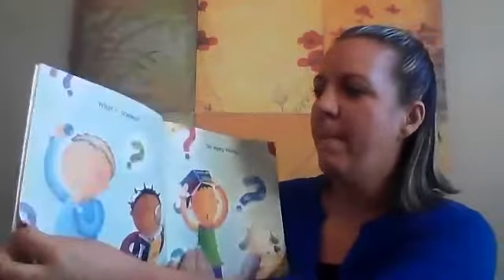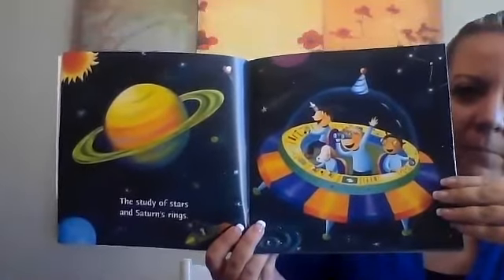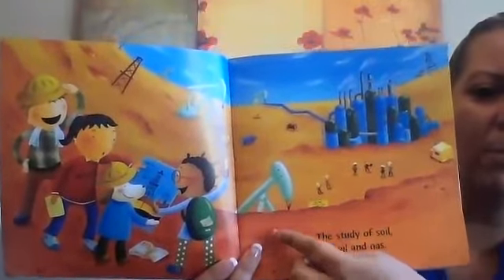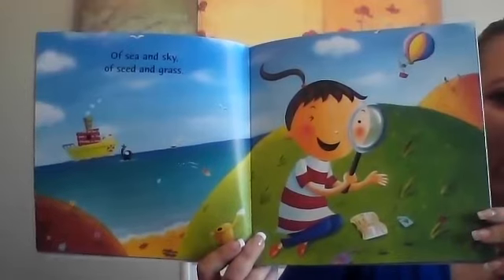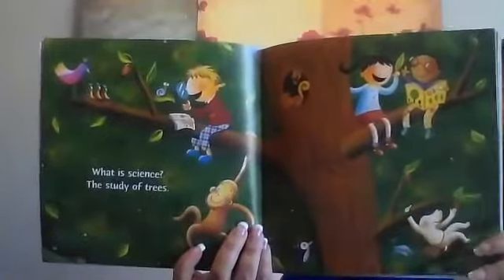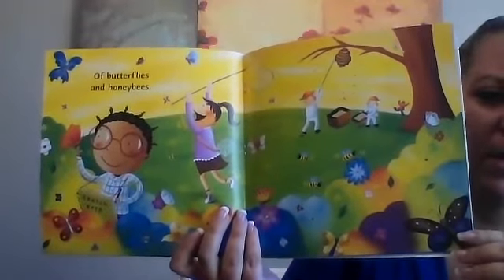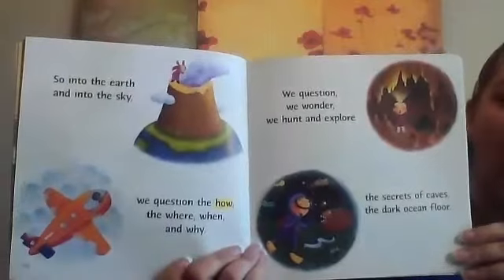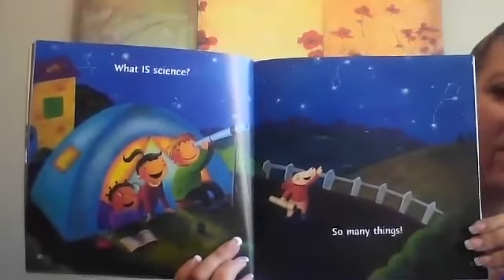What is Science Details